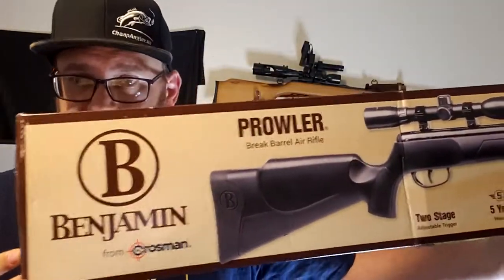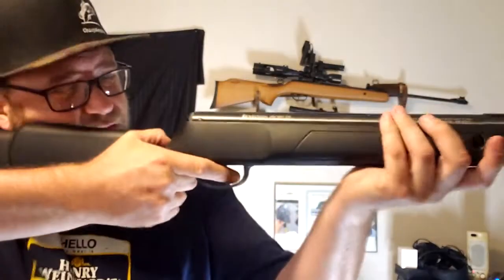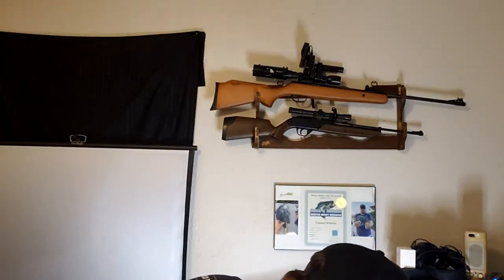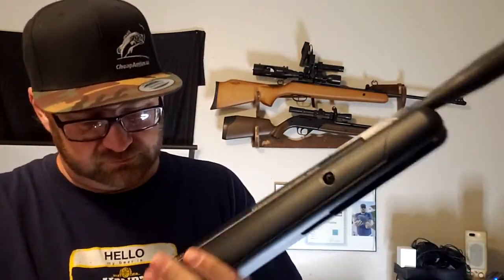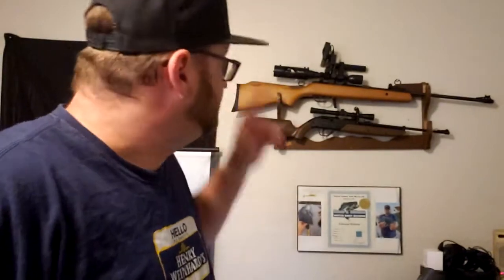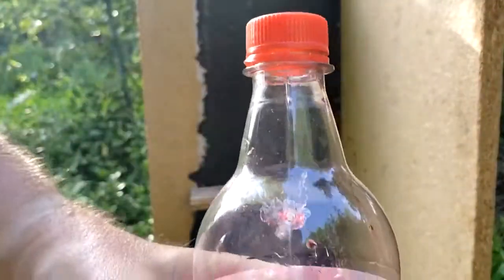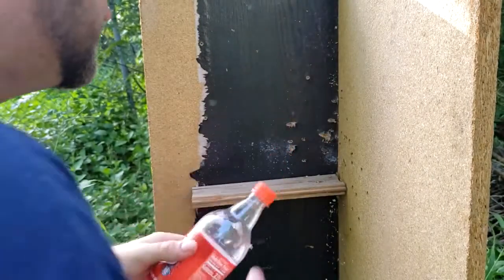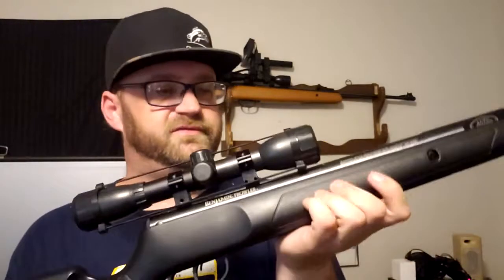Benjamin Prowler .22 Cal Pellet Gun (REUPLOAD) - AIR RIFLE REVIEW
(HEY YOUTUBE, THIS VIDEO DOES NOT BREAK ANY YOUTUBE RULES, STOP DEMONETIZING IT. THERE IS NO MODIFICATIONS, NO SELLING, AND IT IS IN A 100% SAFE ENVIRONMENT, NOT TO MENTION THERE ARE NO ACTUAL FIREARMS IN THIS VIDEO. LEARN YOUR OWN RULES, YOU MORONS.) I found a .22 Pellet Gun even cheaper than the Crosman Optimus I bought awhile back. So I had to get the Benjamin Prowler, then I put the 2 of them head to head up against each other for an old-fashioned product review. They are a very close comparison, with each gun having perks over the other.

Join my SubReddit to find new YouTube Channels to watch, and Share your own!

Gear I use:
GoPro SD
Backup GoPro
Hero4 Mic
Drone SD
GoPro Chest Mount
Main Spinning Reel
Second Spinning Reel
Second Rod